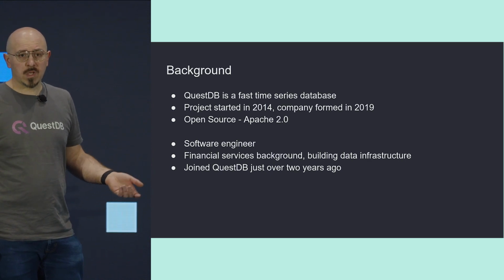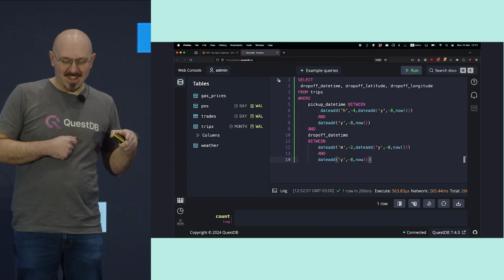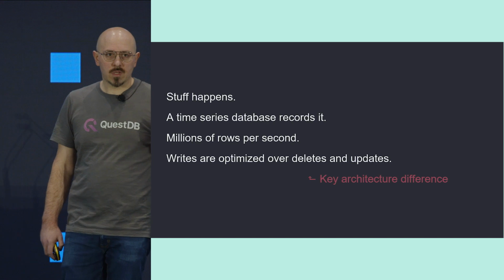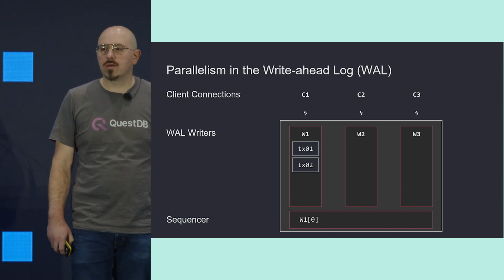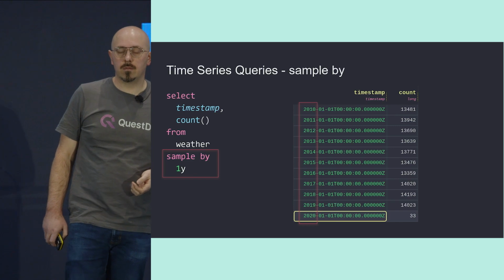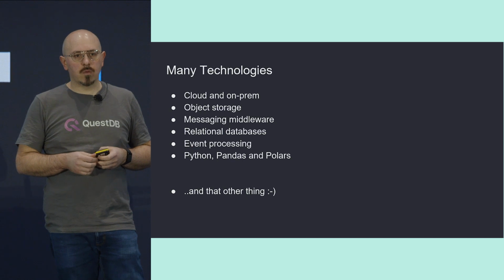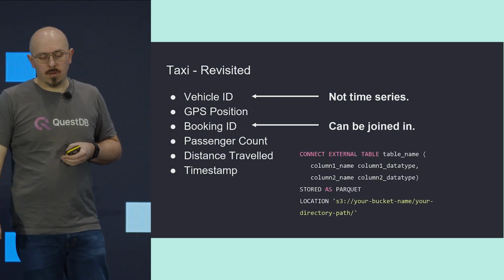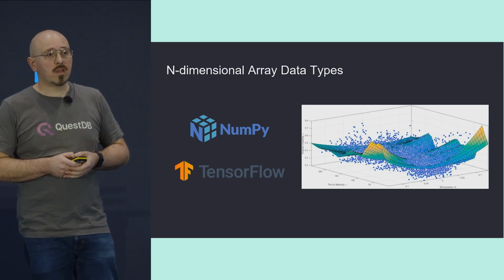Optimizing Time Series Data in Mixed Architectures with QuestDB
Dive into the dynamic world of time series databases with Adam Cimarosti, a core engineer at QuestDB. Learn to navigate the demands of fast-moving data and explore the unique challenges of time-based approaches in modern deployments. This talk offers a deep understanding of handling time series data, optimizing database solutions for high-performance data ingestion and query and integrating across diverse technology platforms. With practical insights and real-life examples, this video caters to all levels of expertise, ensuring clarity on intricate concepts and technical terms.

👉 Sign up for our "No BS" Newsletter to get technical data & AI content straight to your inbox

ABOUT THE SPEAKER:
Adam Cimarosti, Senior Software Engineer, QuestDB